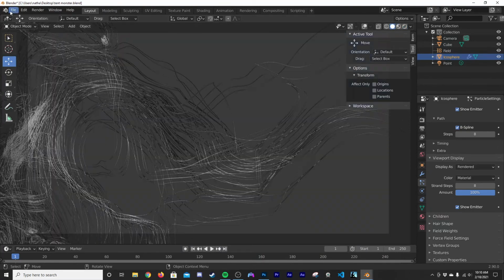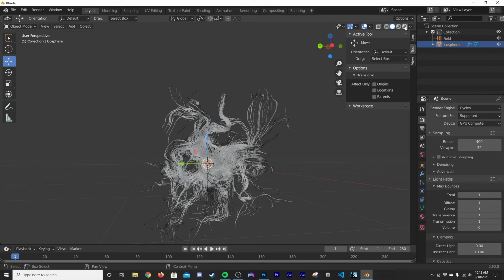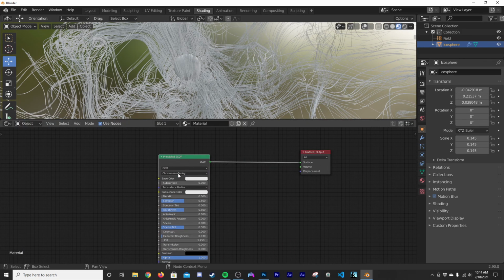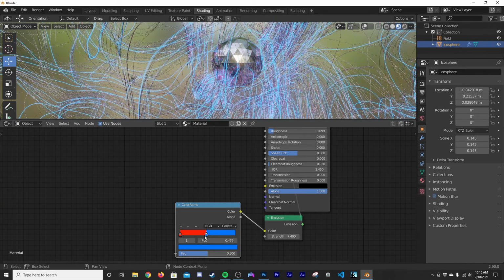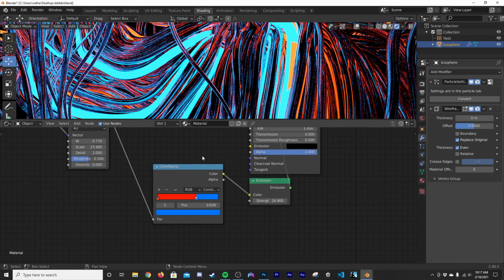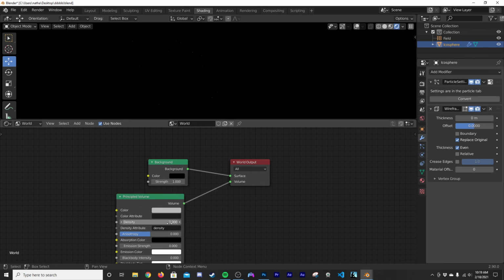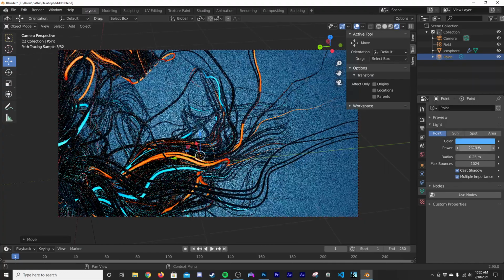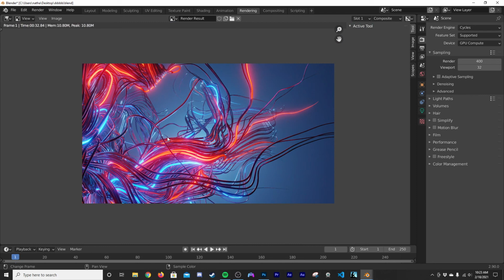Wire Madness Tutorial